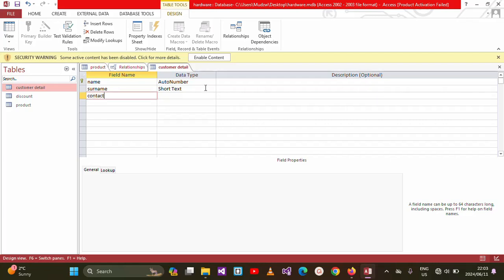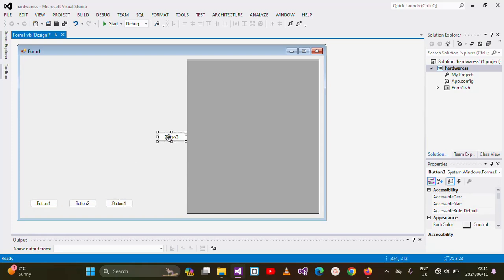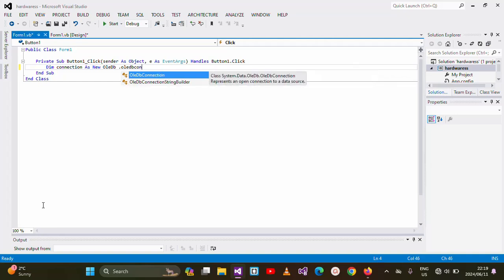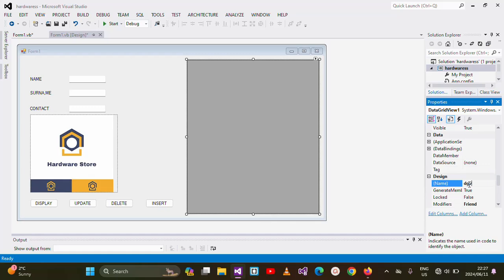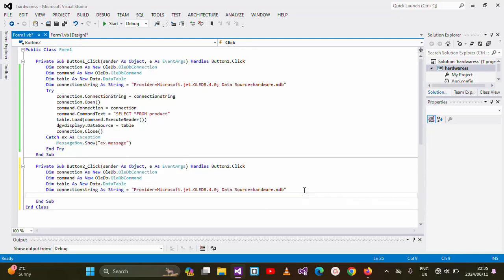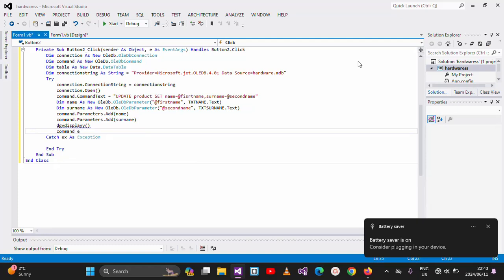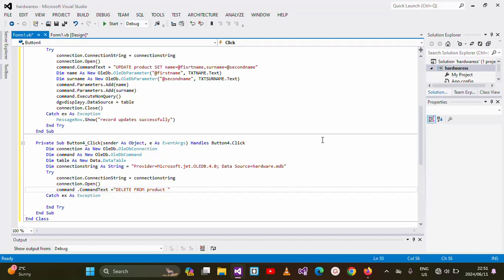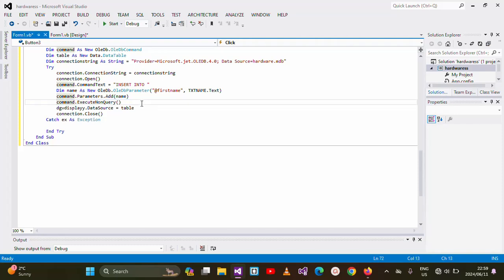NCV computer programming NQF 4 REVIEWED ICS PRACTICAL ASSESMENT TASK 2 2024,2027